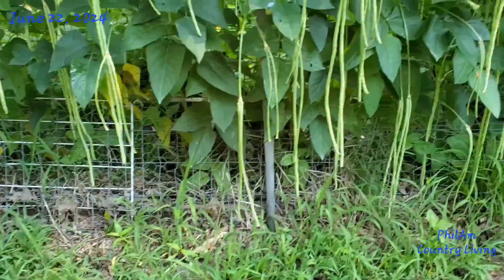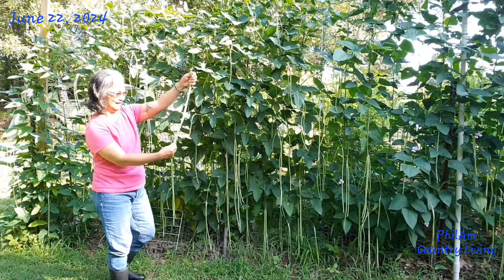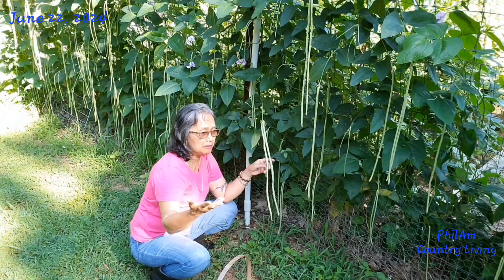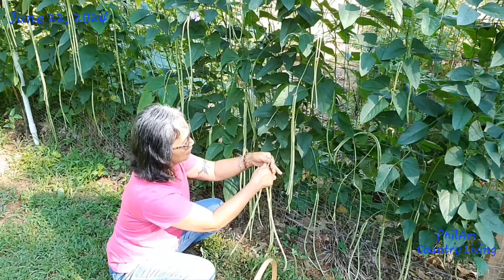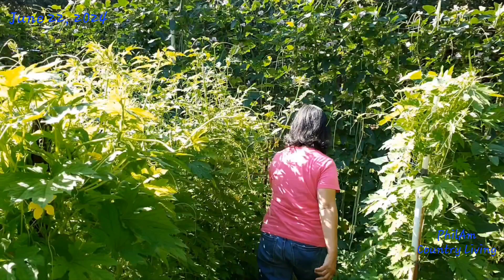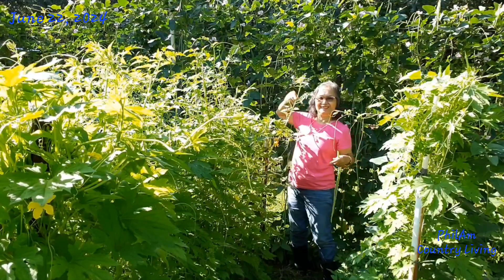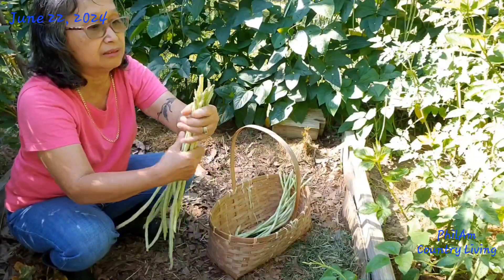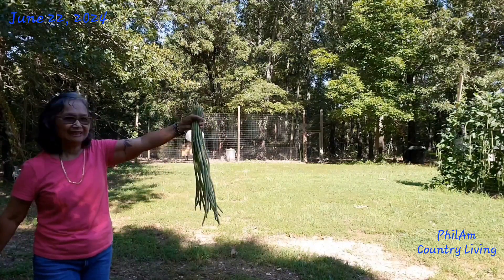Harvesting String Bean/Long Bean/Sitaw "PhilAm Country Living"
Harvesting string Bean today.